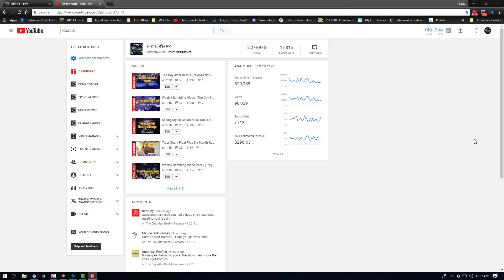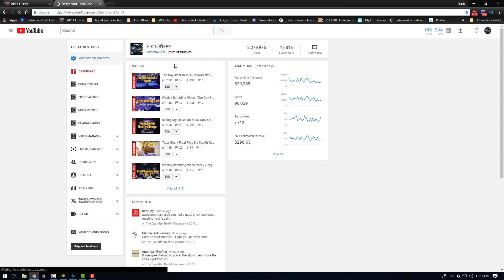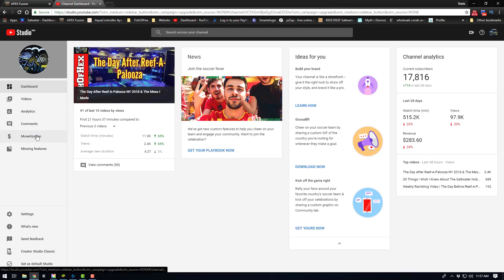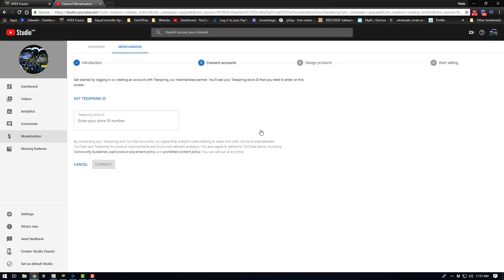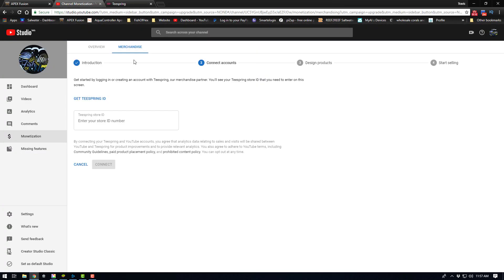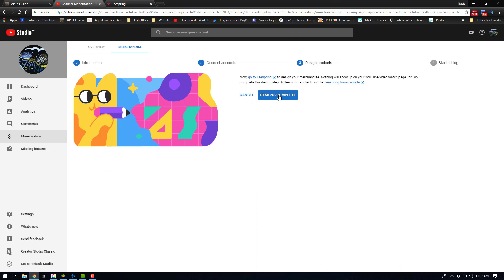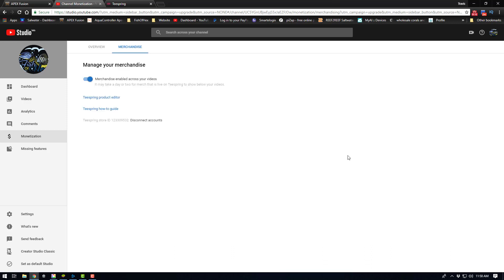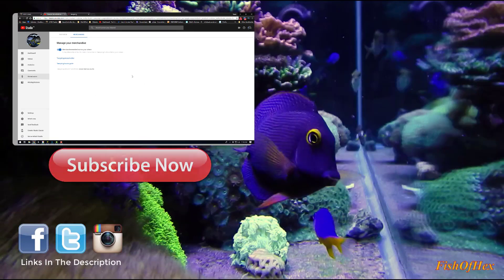How To Sell Teespring Merchandis On Youtube | How To Connect Your Account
🐠Support FishOfHex🐠